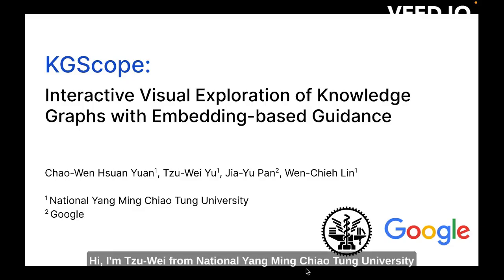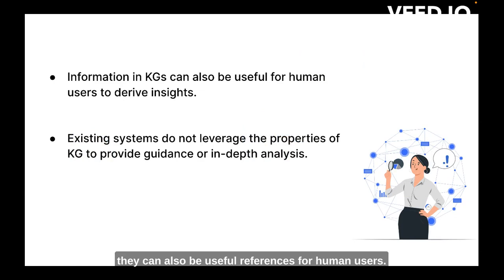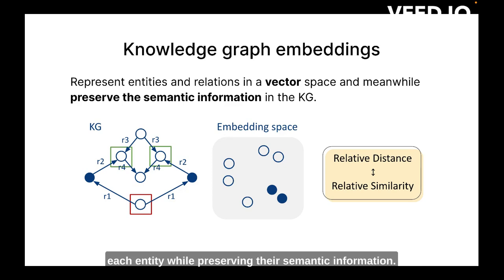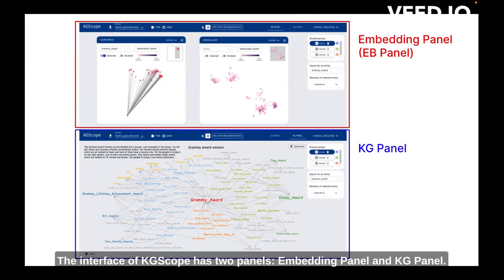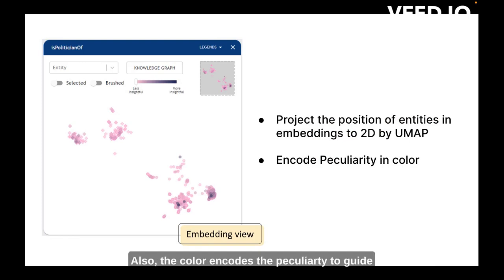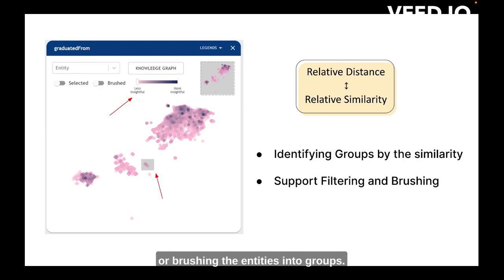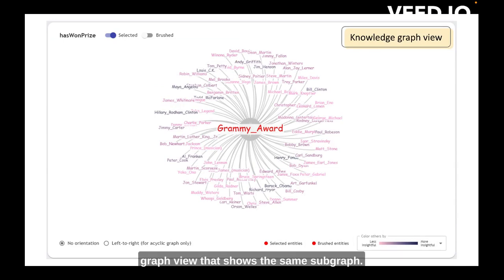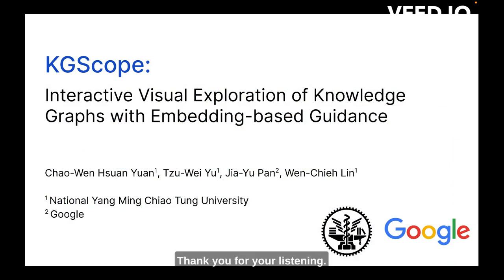Interactive Visual Exploration of Knowledge Graphs with Embedding-based Guidance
Chao-Wen Hsuan Yuan, Tzu-Wei Yu, Jia-Yu Pan, Wen-Chieh Lin

Session: Late Breaking Work (LBW) Posters B

Knowledge graphs are commonly used to represent relationships between entities and utilized in the industry to enhance service qualities. As knowledge graphs integrate data from a variety of sources, they can also be useful references for humans. However, there is a lack of effective tools for humans to make the most of the rich information in knowledge graphs. Existing knowledge graph exploration systems are ineffective because they didn’t consider various users’ needs and the characteristics of knowledge graphs. Exploratory approaches specifically designed for uncovering and summarizing insights in knowledge graphs haven't been well studied yet. We propose KGScope which supports interactive visual explorations and provides embedding-based guidance to derive insights from knowledge graphs. We demonstrate KGScope with case studies and assess its efficacy in supporting knowledge graph exploration with a user study. The results show that KGScope supports knowledge graph exploration effectively by providing useful information and aiding comprehensive exploration.

Pre-recorded presentation videos for Late-Breaking Works at CHI 2023